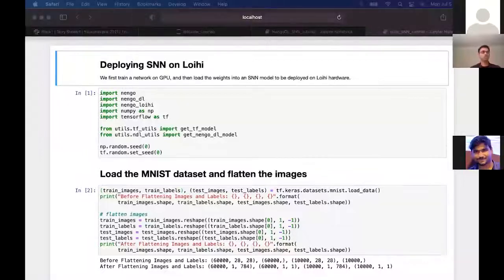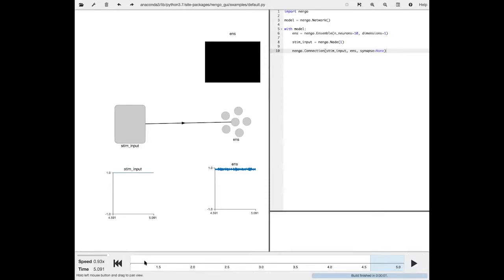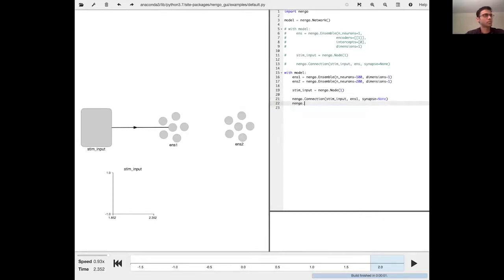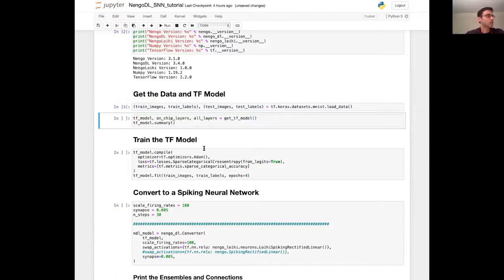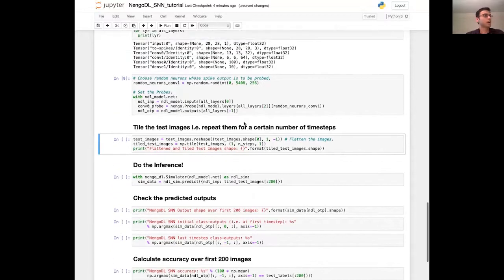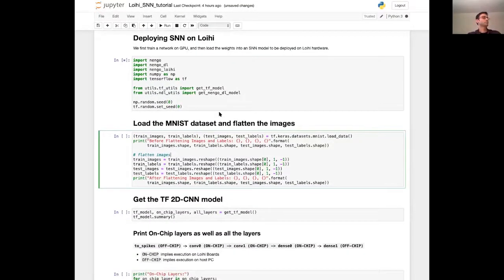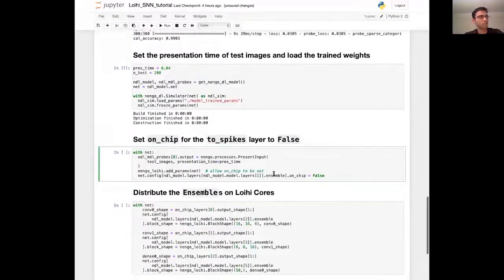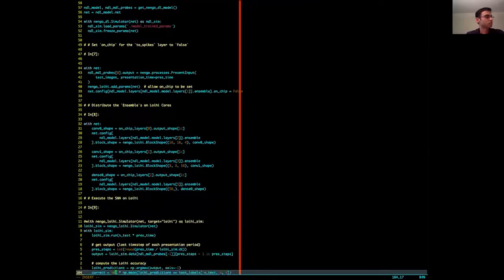SMI Tutorial Ramashish Gaurav Tutorial on NengoLoihi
2021 Telluride Neuromorphic Workshop - Sensory Motor Integration topic area